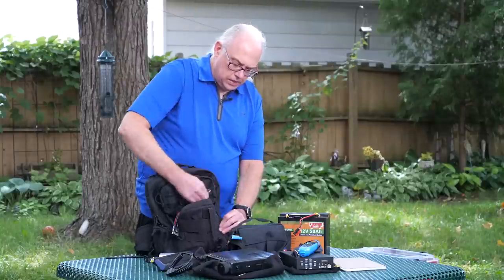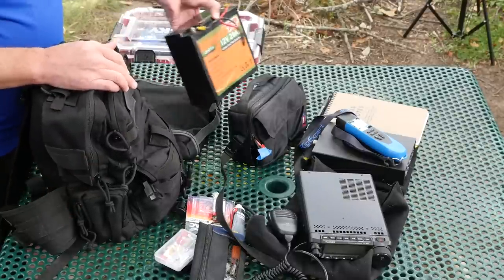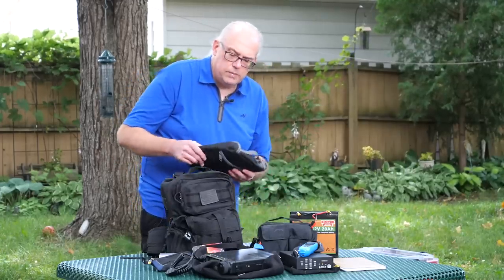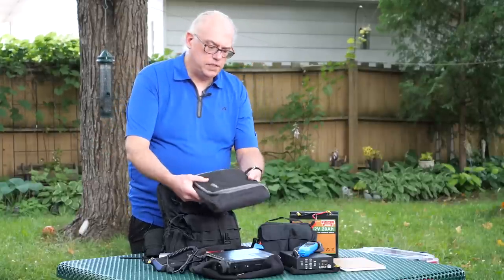My HF ham radio portable kit: 2022 edition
What do I carry with me when I hit the road for a Parks on the Air or some other kind of portable radio activity. In this video I break down the contents of my portable HF radio kit:

Products/Items mentioned:
Tactical Sling Bag
Rigexpert Stick 230 Analyzer
RJ-45 extension cable (for microphone)
USB GPS dongle
Eco-Worthy 20ah Lithium Battery
Talentcell 12ah LiFePO4 Battery
Heil BM-17 Dual Side Headset
Heil AD-1-YM Modular adapter